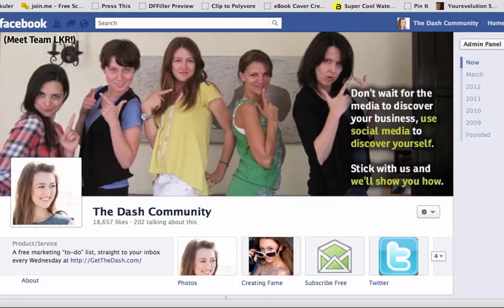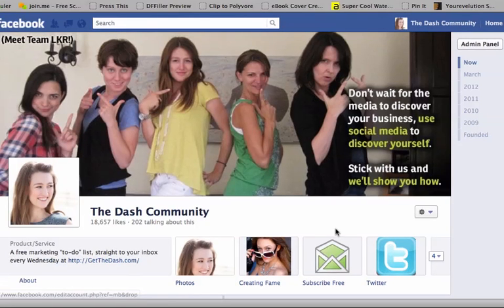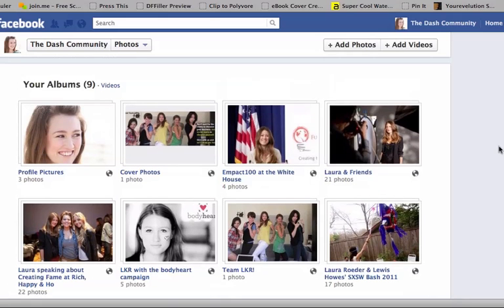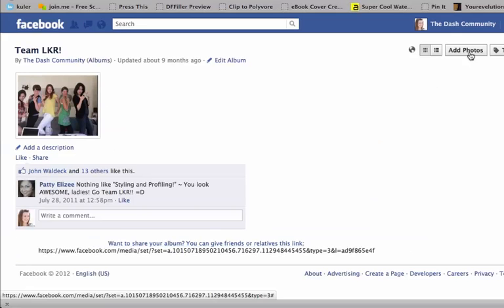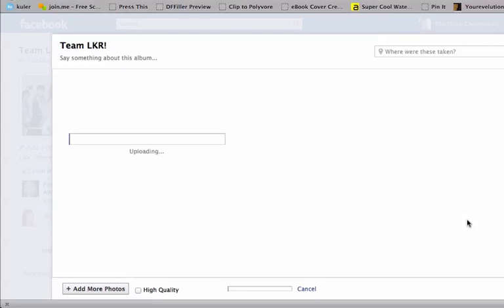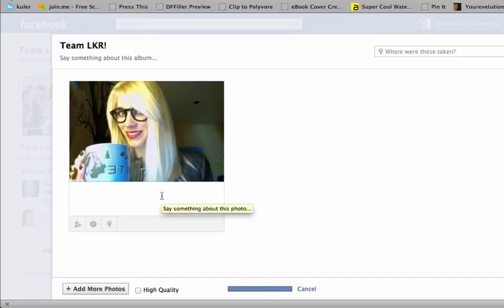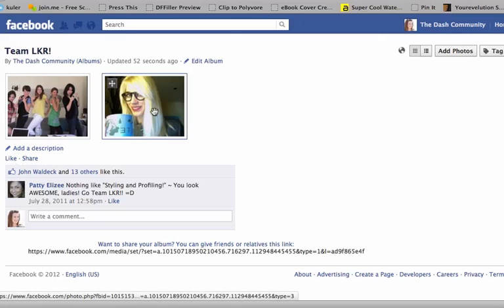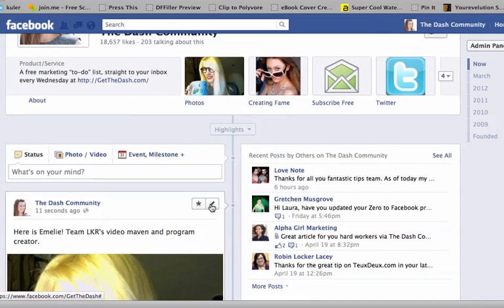How to Add Photos to your Facebook Page with Timeline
Free Social Media Marketing To-Do List In Your Inbox Every Wednesday

Learn how to add photos to your Facebook Page with the new Facebook Timeline.